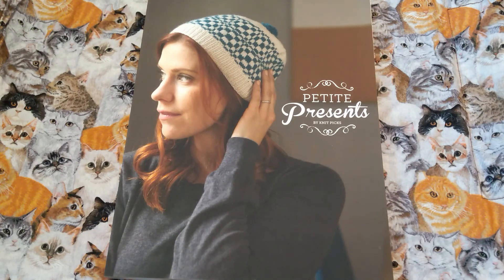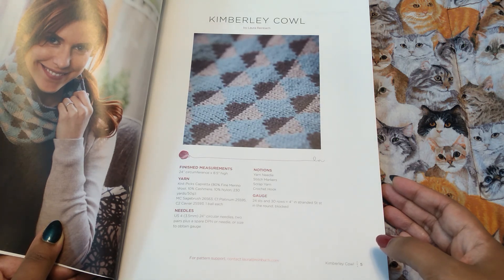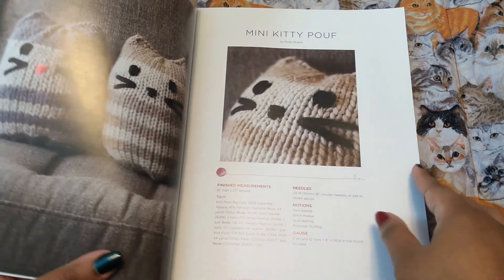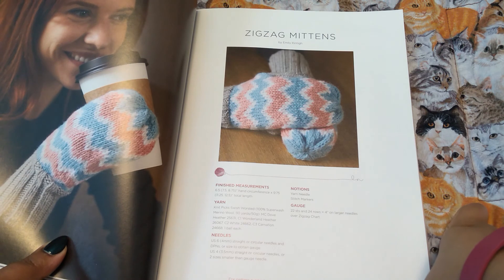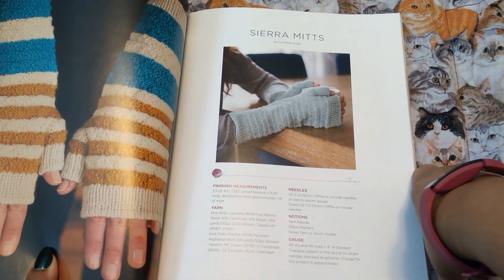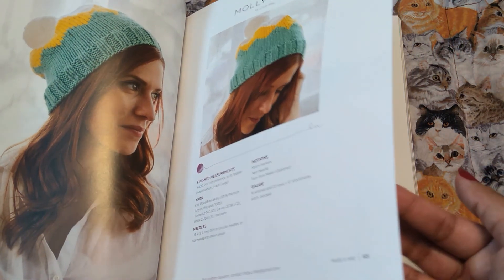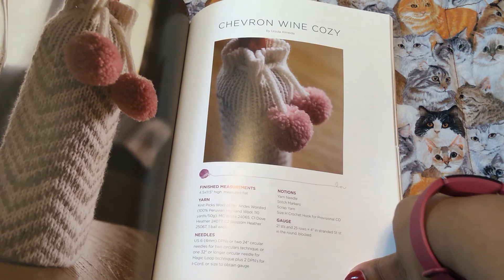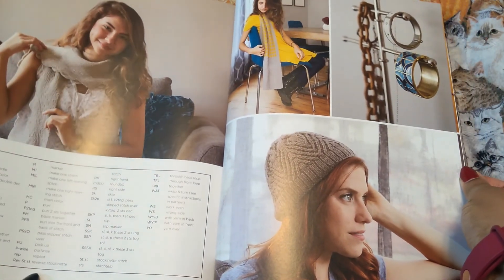Perusing Pattern Books 15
Hi folks! We are switching things up (yet again) and taking a moment to look through the catalogs, magazines, and pattern books that I have in my possession. Join me in flagging projects that look fun—and maybe most importantly—doable! This video is part of the Perusing Pattern Books series playlist because we have a LOT to go over, AND I plan on doing this every time I get a new book or magazine chock-full of neat ideas and inspiration!

Featured literature today is a Petite Presents by Knit Picks

Ladies Who Create
N. Masani Landfair